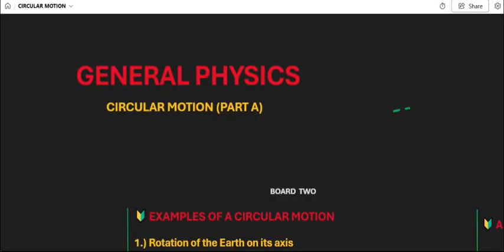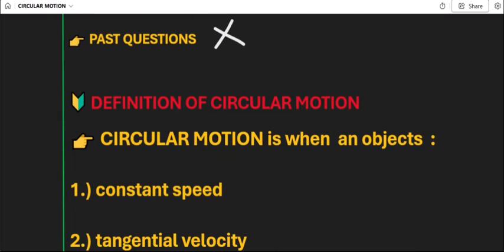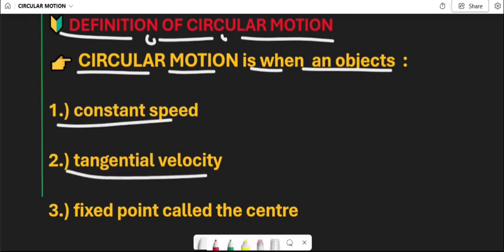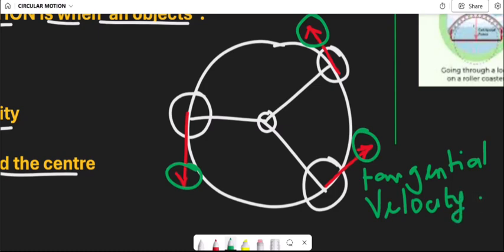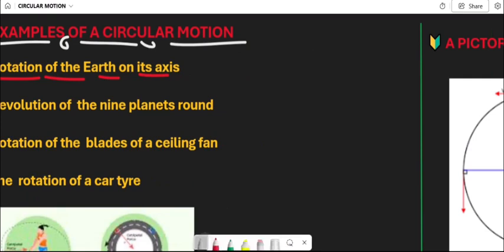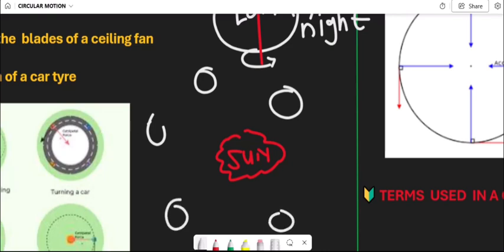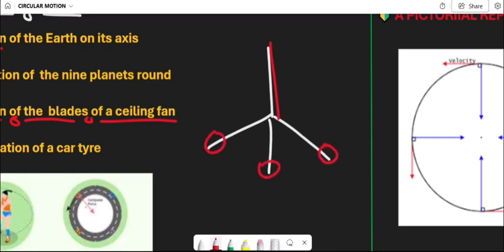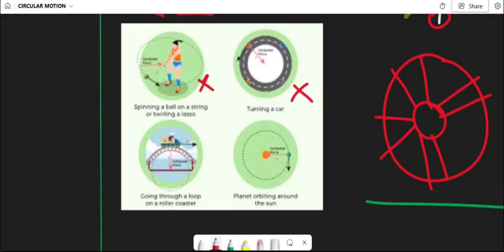CIRCULAR MOTION | INTRODUCTION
In this video, we dive deep into Circular Motion, one of the fundamental topics in Physics. You will learn the concepts of uniform and non-uniform circular motion, angular displacement, angular velocity, angular acceleration, centripetal force, centrifugal effects, and their real-life applications. The lesson includes detailed explanations, worked examples, examination-style questions, and problem-solving techniques designed for secondary school, A'Level, university, and engineering students.

Whether you are preparing for WAEC, NECO, JAMB or university examinations, this tutorial will help you master Circular Motion with ease.